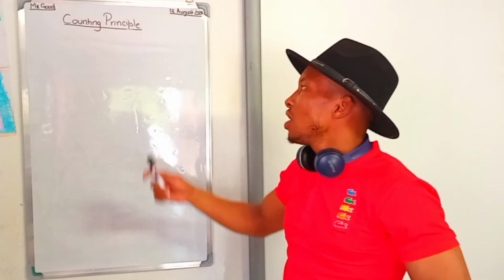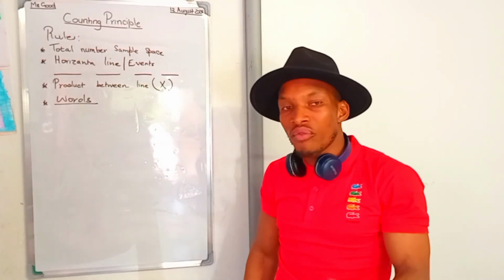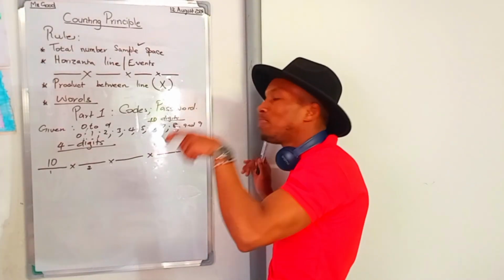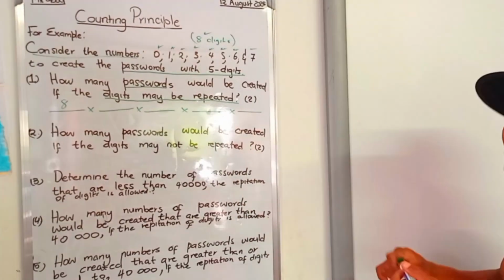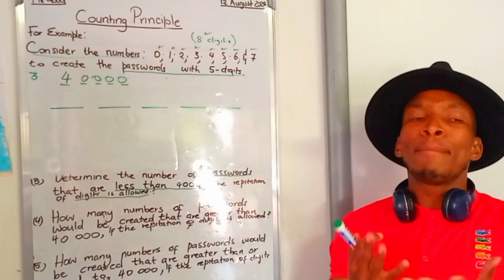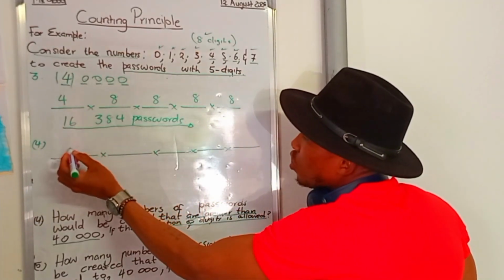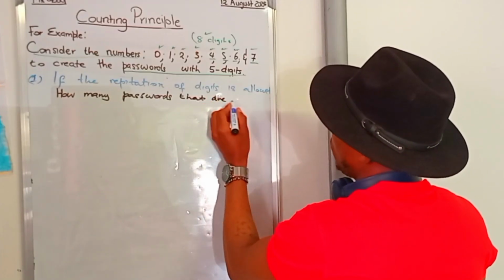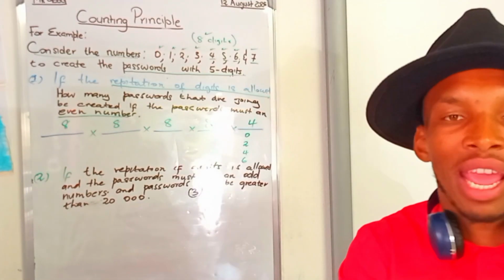MR GOOD | COUNTING PRINCIPLE | PART 1| GRADE 12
The introduction of the fundamental counting principle for grade 12 by Mr Good.